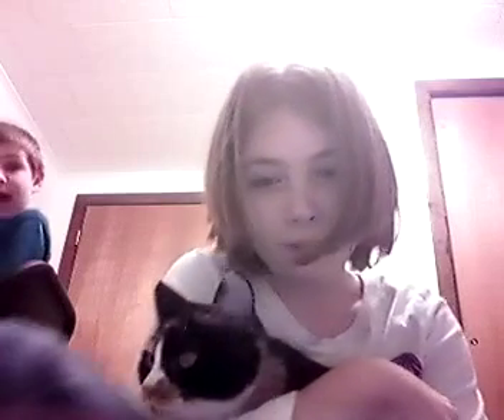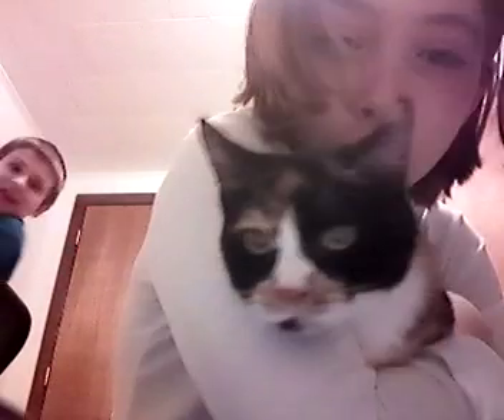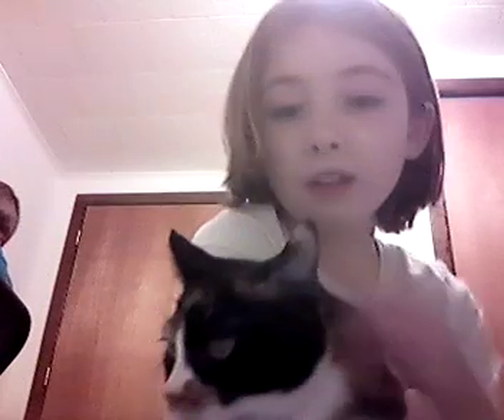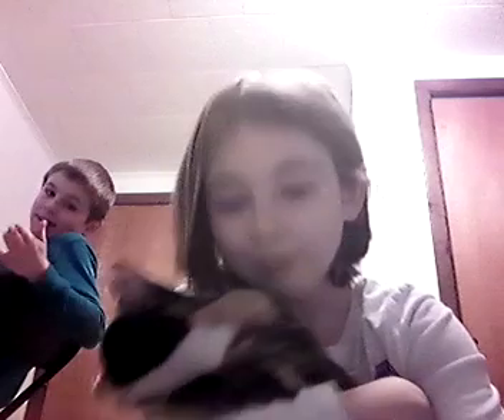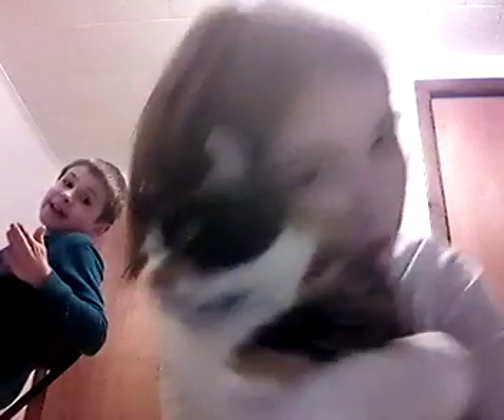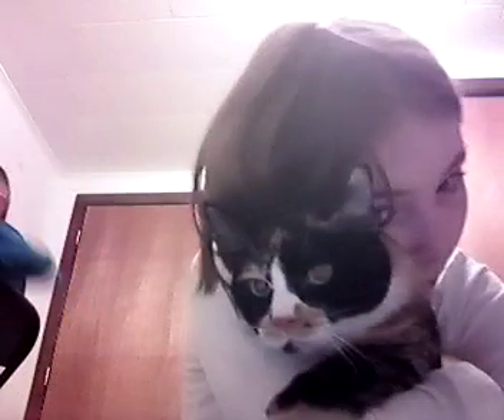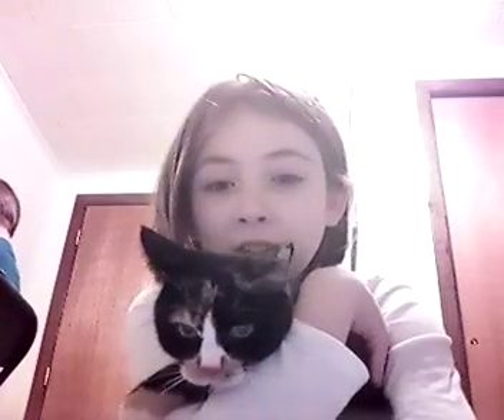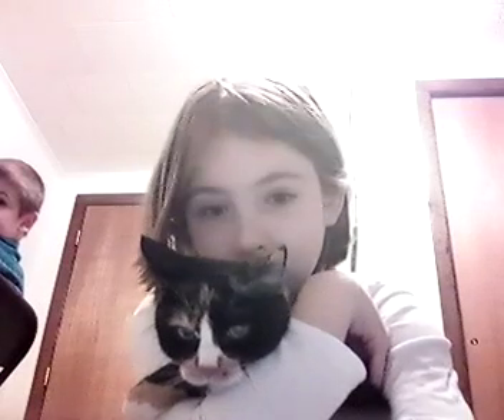Showing my new kitten Luna 🐈